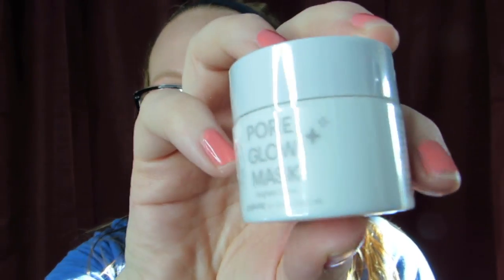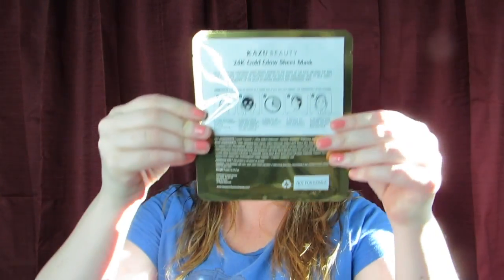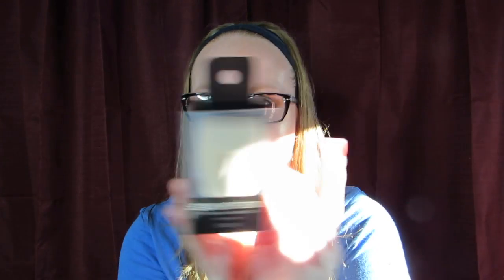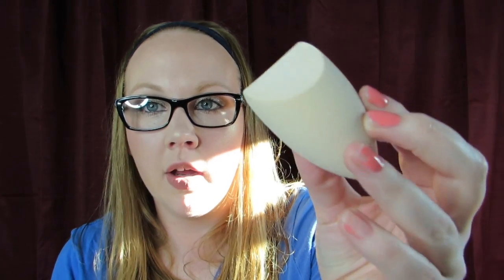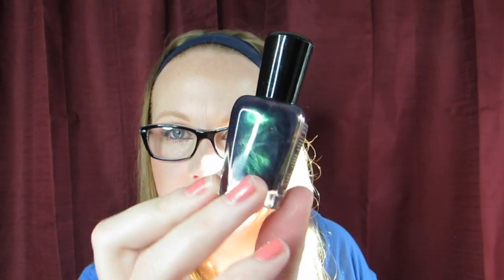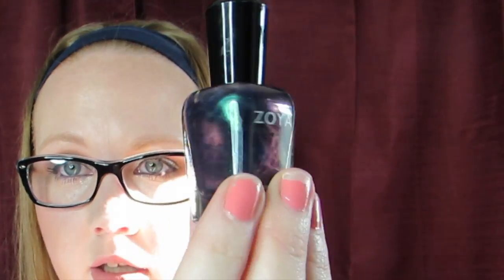Beauty Haul & Unboxing | May 2020 | Quarantine Overhaul!!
Here we are with a new Beauty Haul and Unboxing for May 2020! I have extra shit because I’ve limited myself during quarantine.

Special shout outs to Jennifer! You will have some new shit coming!!!

Special shout out to Jessica! Thank you so much for the new products! Cannot wait to try em out! I love you, girl!

~Beer Ventures with Manda and Tim Part  16
~3 looks, 1 Palette f/  UD Naked Heat
~Beer Cocktail Tasting
~Nightly Skincare Routine featuring Peach Kitty
~May Empties,

Coming to the vault:
~Beer Ventures with Manda and Tim Part 17
~Boyfriend Voice Over GRWM
~3 Looks, 1 Palette Huda Sapphire Obsessions
~May Favorites
~GRWM